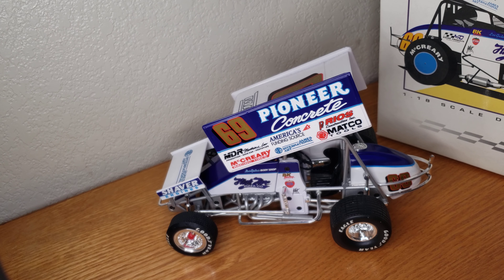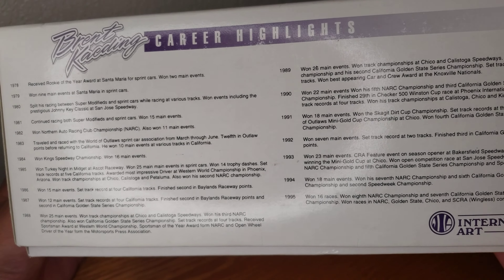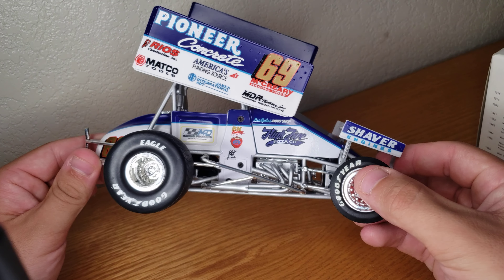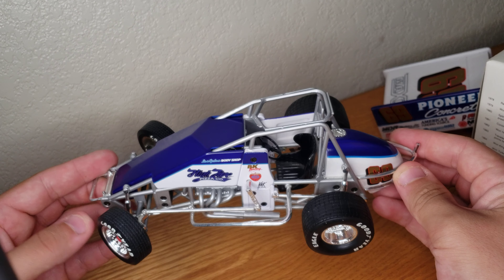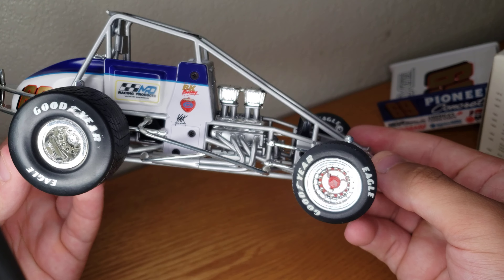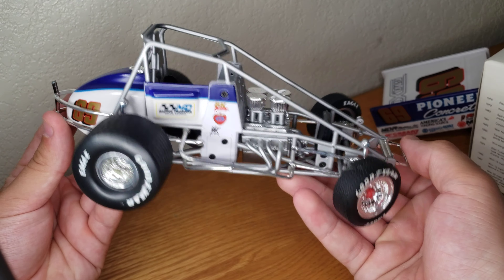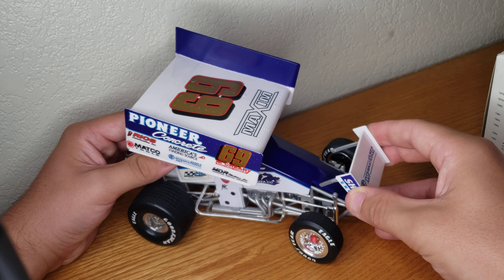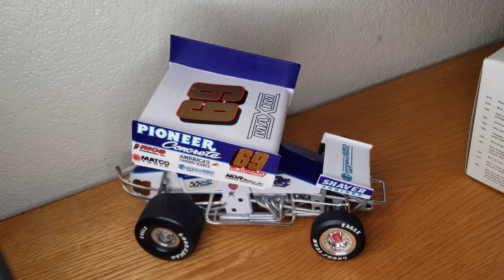Diecast Review: Brent Kaeding Sprint Car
1996 Brent Kaeding Sprint Car Die-cast